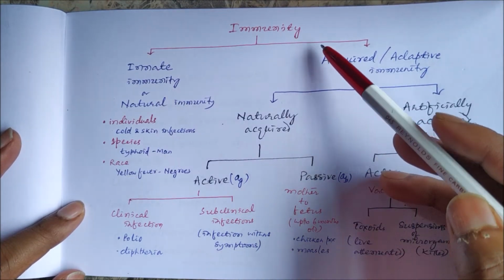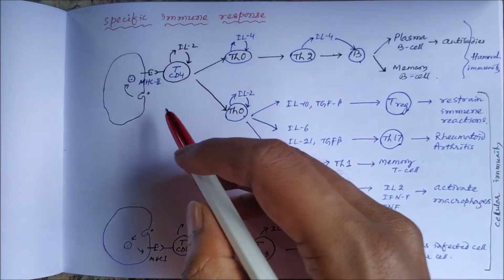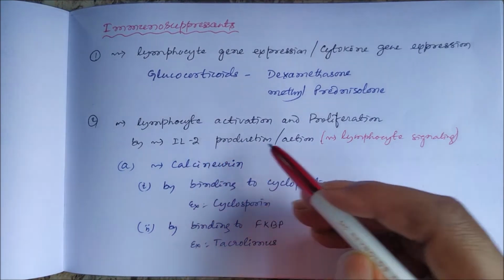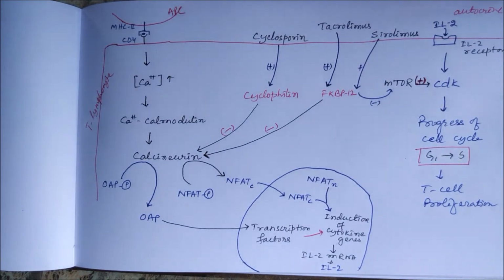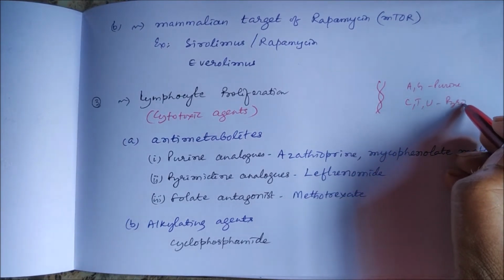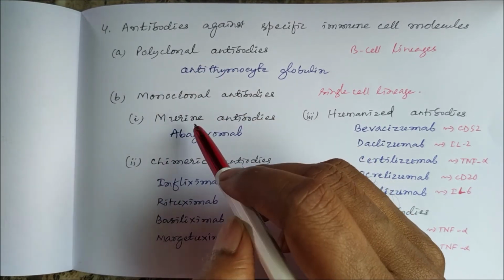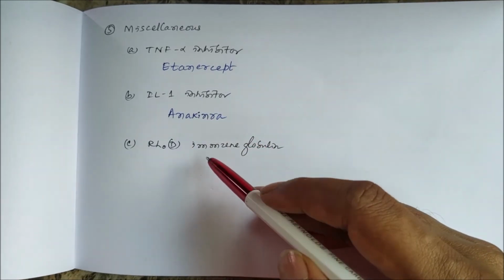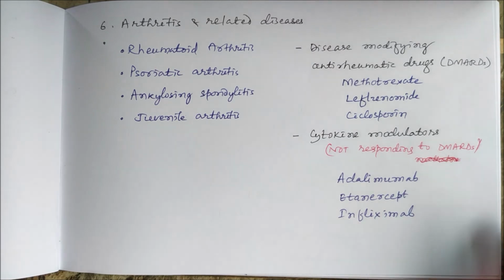Immunosuppressants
The drugs which are used to suppress the immune system are called as immunosuppressants. This video describes the classification, mechanism of action and therapeutic uses of immunosuppressants.